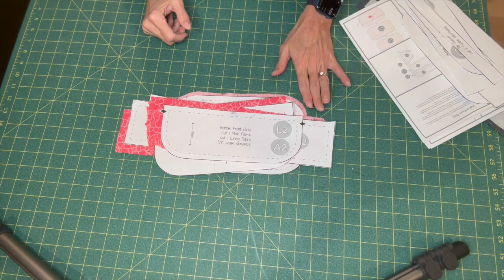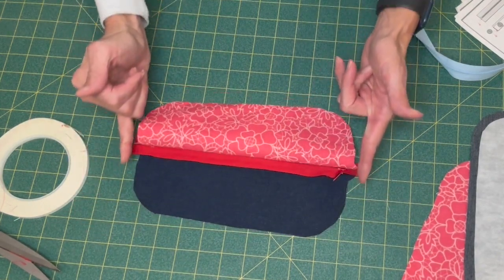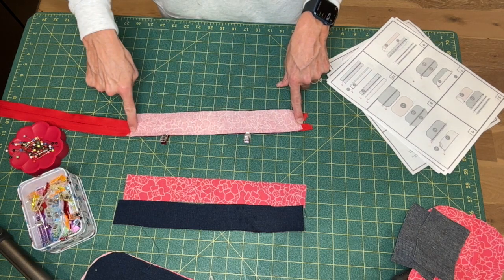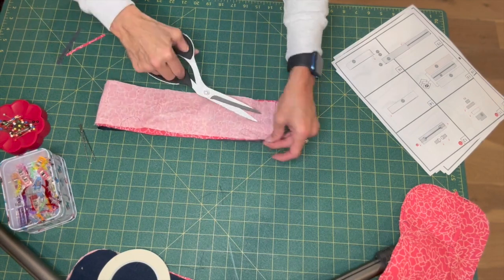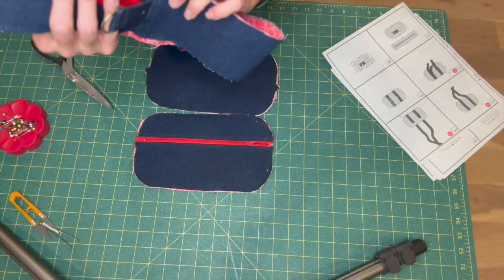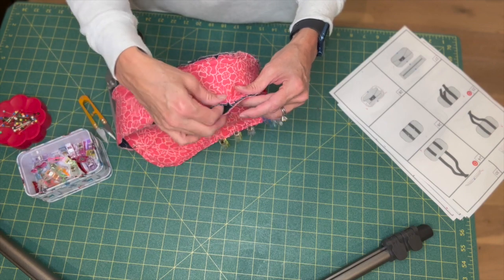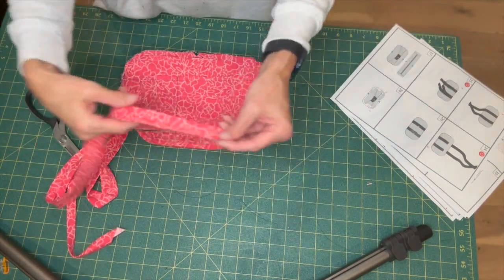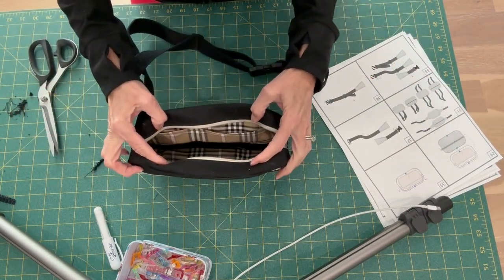Greenstyle Adventure Bag Sewing Tutorial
Sew the Greenstyle Adventure Bag with Angie and Cynthia, who can also be found on her channel  @Cynthia - Sew Casually Chic   for group Sew Alongs.

Skip Ahead:
00:20 Options
00:37 Pieces to Cut
03:21  Step 3: Back Panel Liner & Pockets
05:30  Steps 4-6 Front Panel
10:44  Steps 7-9 Top Gusset
13:27  Steps 10-11 Optional D Ring Tab
15:30  Steps 12-13 Attach Gussets
18:38  Steps 16-18 Belt Wings Option
22:02  Steps 27-28 Attach Front & Back to Gusset
30:39  Steps 29-30 Bias Tape Binding
35:58 Steps 32-24 Belt Wing Buckle